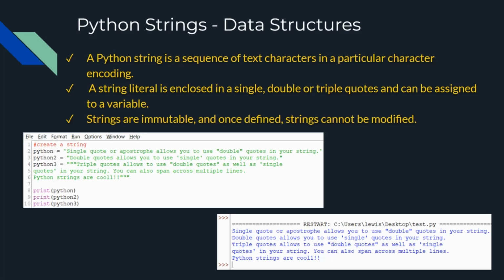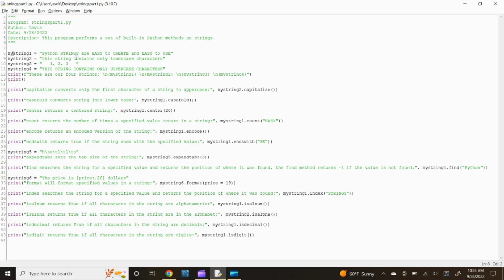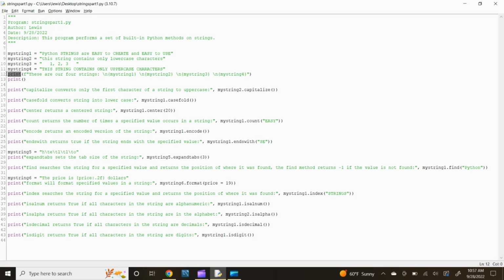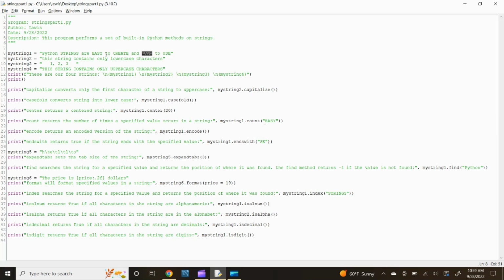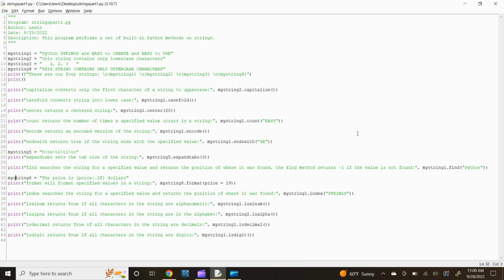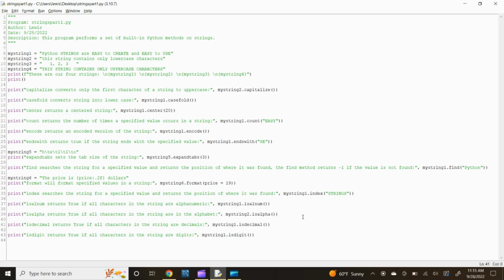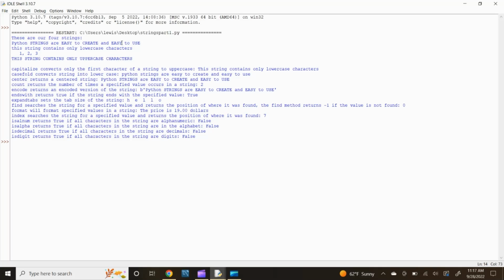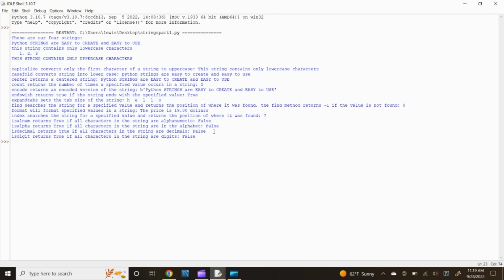Python Strings - Data Structures - (Part 1 of 3)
This video is a tutorial of how to create and perform operations/methods on Python Strings.  This is part 1 of 3.

Best Viewing Video Quality - 1080p HD